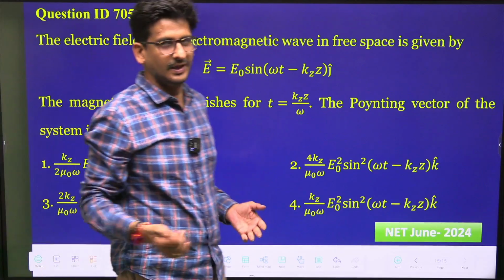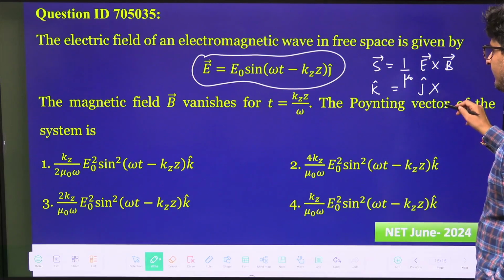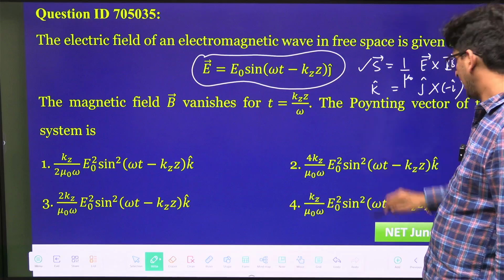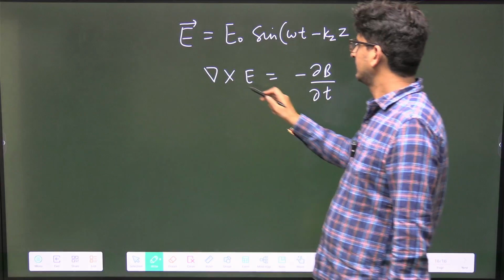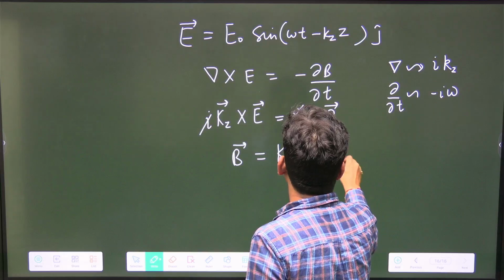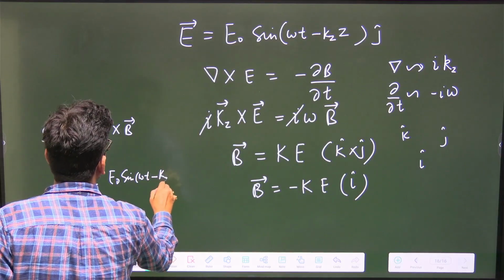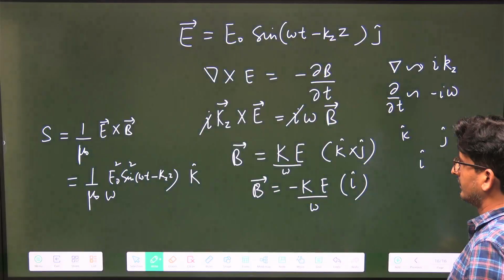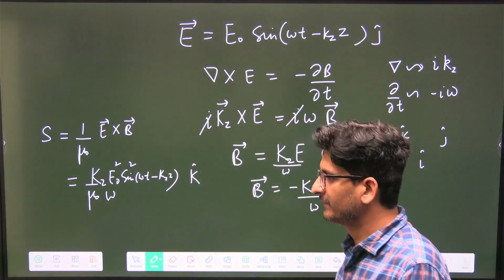CSIR NET June 2024 Physics Solution | EMT Poynting Vector| QID 705035 Explained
In this video, we solve QID 705035 from the CSIR NET June 2024 Physics exam, focusing on Electromagnetic Theory (EMT) and the concept of the Poynting Vector. We'll walk you through the problem step by step, providing a clear and detailed explanation of the Poynting Vector and its applications in electromagnetic theory. This video is essential for anyone preparing for CSIR NET Physics, especially those aiming to strengthen their understanding of EMT concepts.

- CSIR NET Physics Previous Year Question Solutions
- Electromagnetic Theory for CSIR NET
- Important Topics for CSIR NET Physics

- Drop your questions in the comments, and we’ll cover them in upcoming videos!